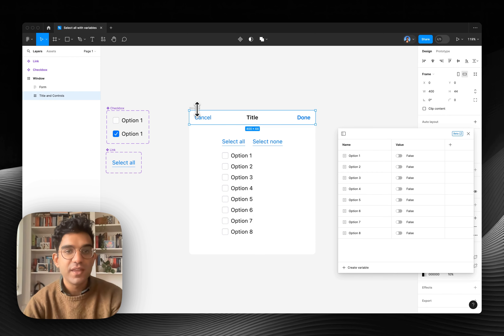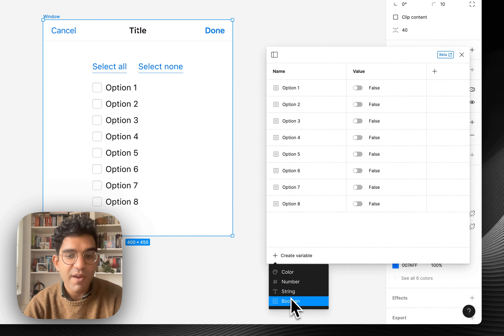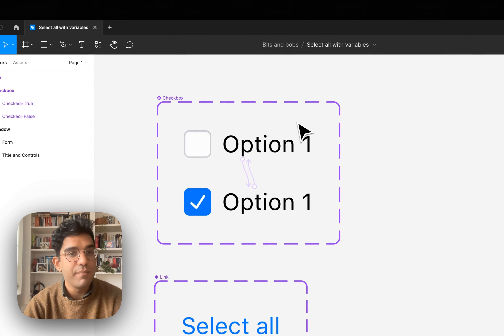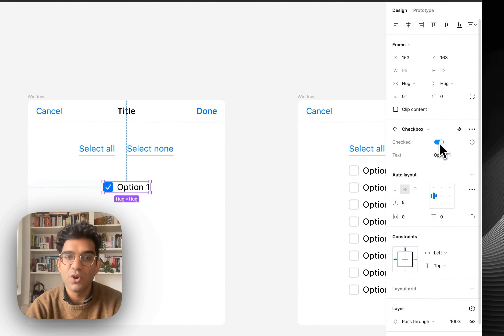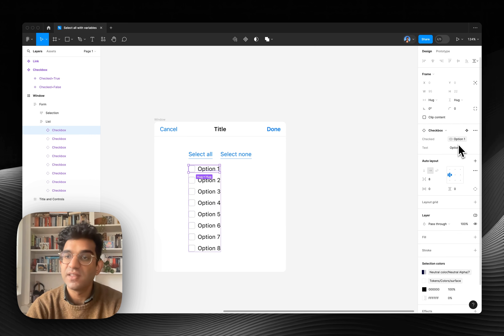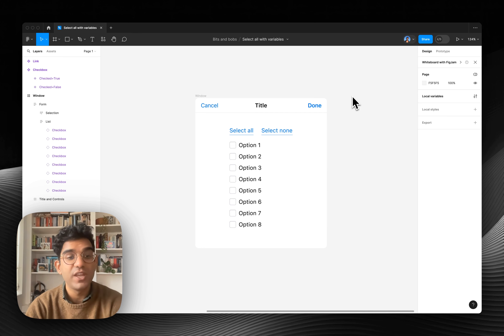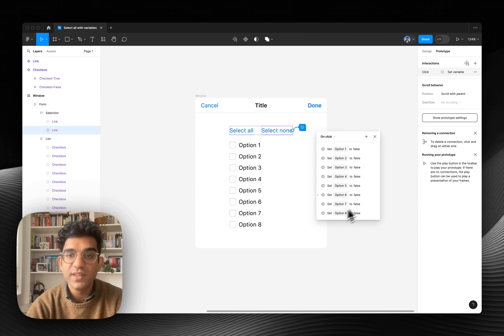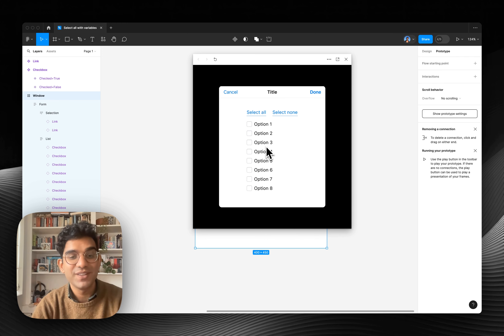how to link component variants to figma variables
Here's a super quick tip on using variables to make your prototypes higher fidelity and more realistic.

This video was edited with Descript, which makes it easy to edit a video using the power of AI transcription.